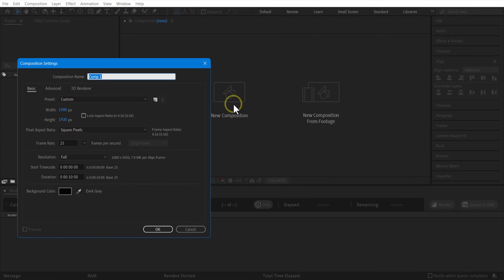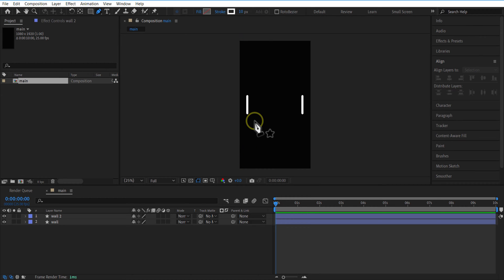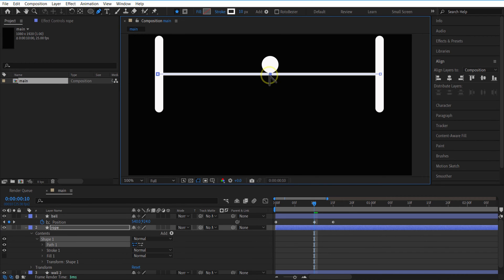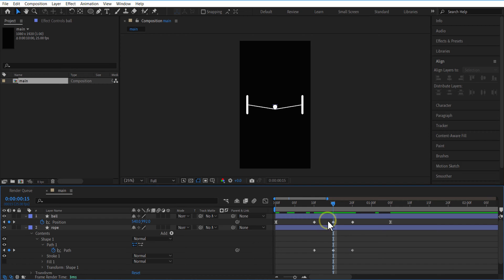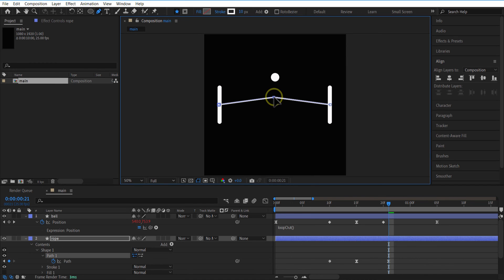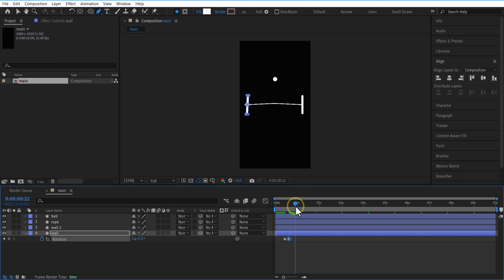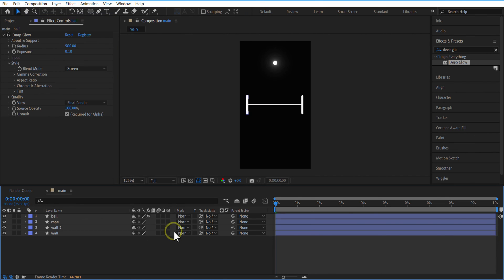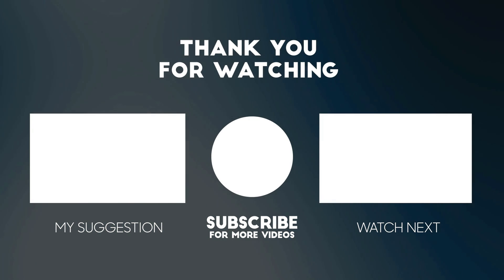How to Animate Like Dan Koe in After Effects | Free Project File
In this video, I will show you how to animate like Dan Koe in After Effects. You can download this free project file from here 👇🏼

🔗Links

👇🏼CHECK OUT

⏱️TIMESTAMP

00:00 - Introduction
00:08 - Adding shape layers
01:40 - Animating ball, rope, and wall
06:30 - Adding text
07:17 - Conclusion